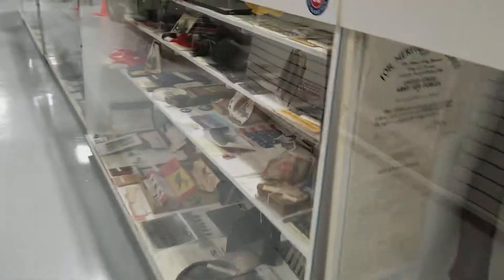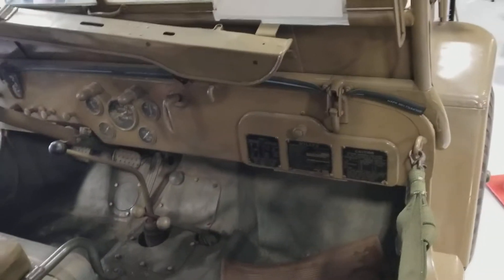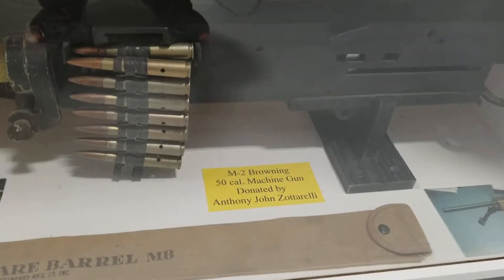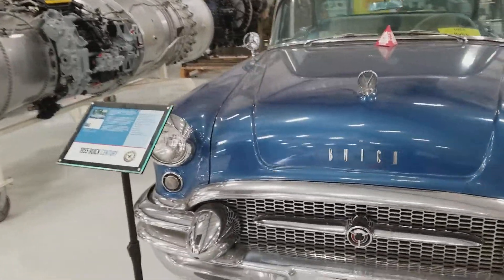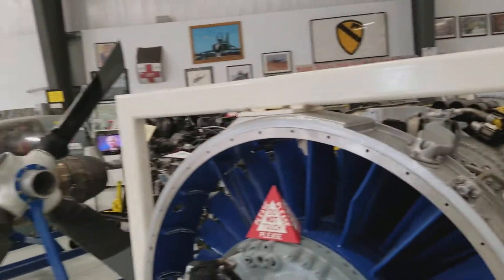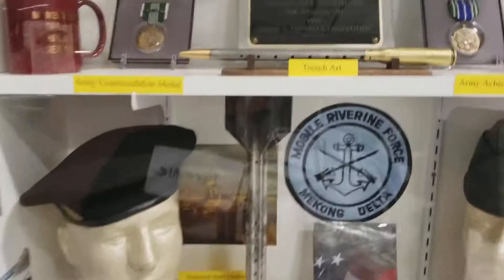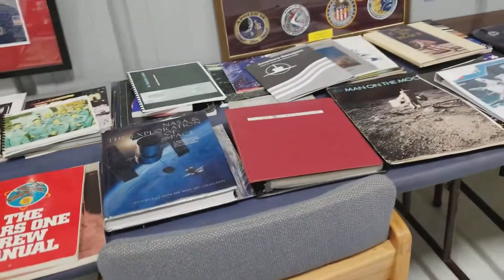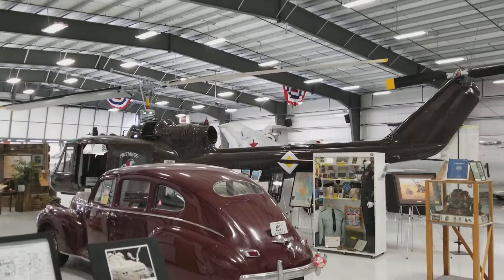pt 8 yamaha cross country tour nampa idaho museum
nother video inside museum